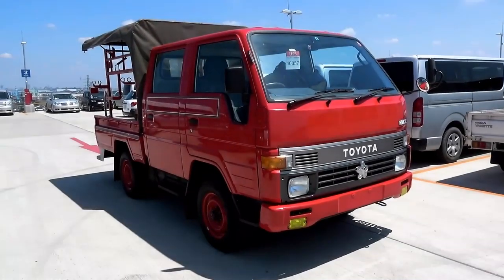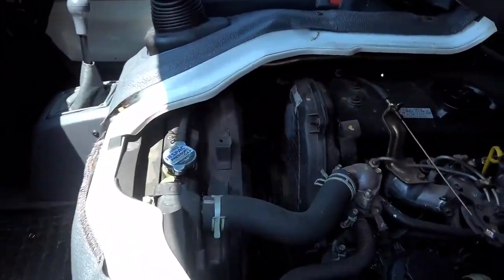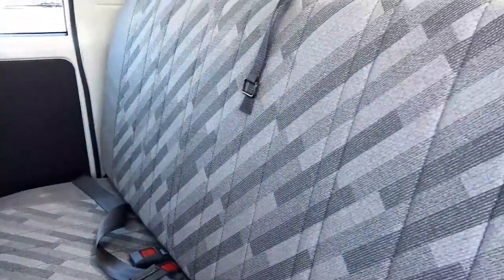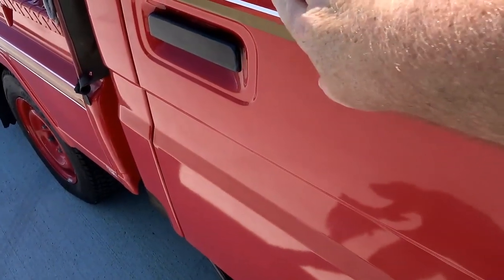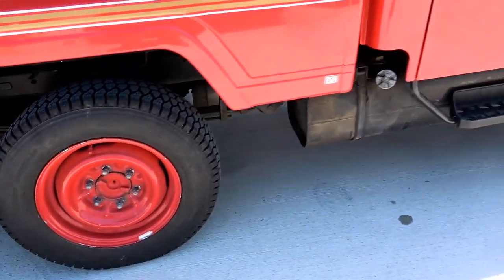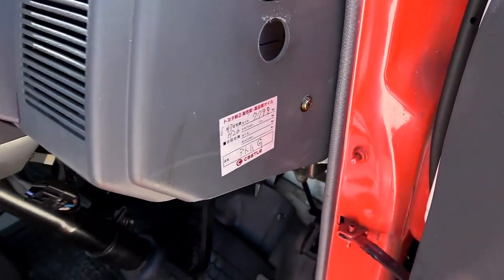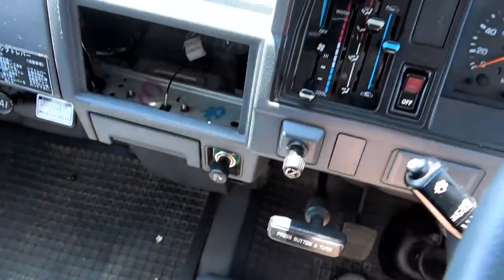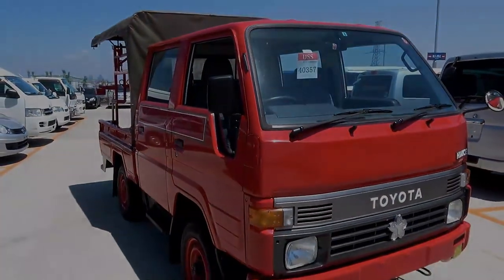Japan Car Auction | 1992 Toyota Hiace Diesel 4WD Dual Cab Fire Truck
Checking a 1992 Toyota Hiace Diesel 4WD Dual Cab Fire Truck at Japanese car auction.

Regards

Mark Bremner
Brave Auto International Ltd
Japan